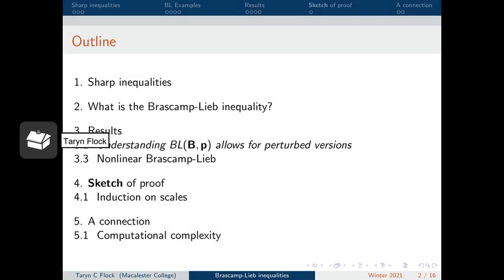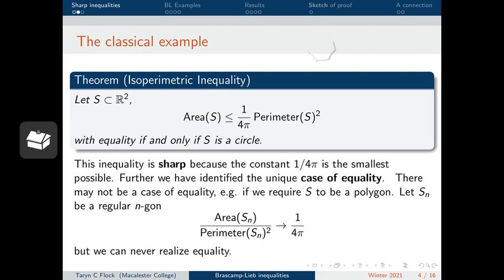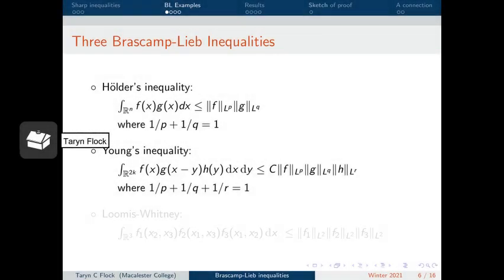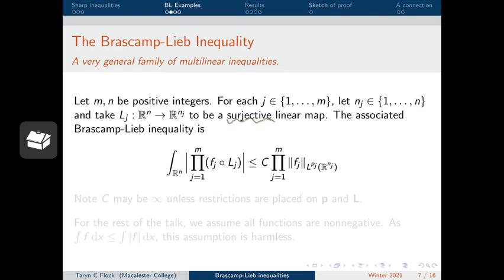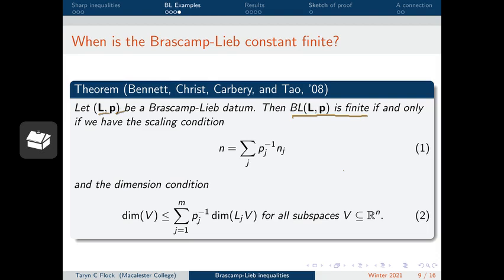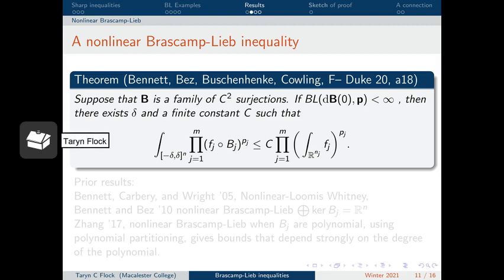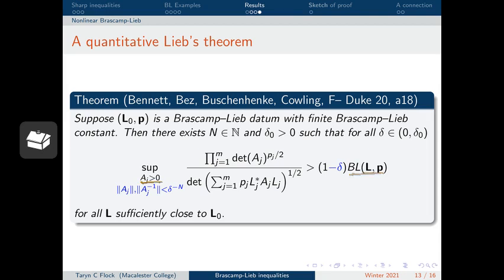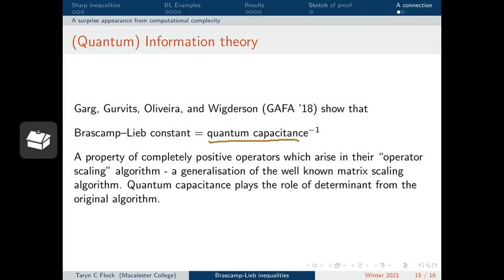Taryn Flock - The nonlinear Brascamp-Lieb inequality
Brascamp-Lieb inequality generalizes many inequalities in analysis, including the Hölder, Loomis-Whitney, and Young's convolution inequalities.The sharp constants for such inequalities have a long history and have only been determined in a few cases. The focus of the talk will be a  nonlinear generalisation of the classical Brascamp–Lieb inequality.

A first step in this analysis is understanding the regularity of the sharp constant in the Brascamp-Lieb constant. This work has other applications including a mutlilinear Kakeya-type inequality which is used in  Bourgain,  Demeter's, Guth's proof of the Vinogradov mean value theorem.  The Brascamp-Leib constant also makes a surprise appearance in operator scaling, a generalization of the well-known matrix scaling algorithm from computer science.   (Includes joint work with Jon Bennett, Neal Bez, Stefan Buschenhenke, Michael Cowling, and Sanghyuk Lee)